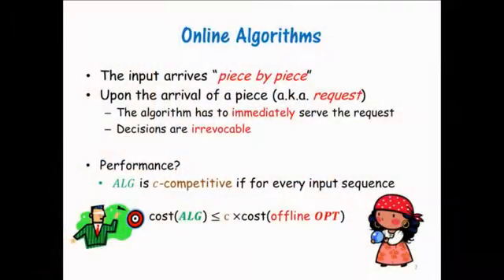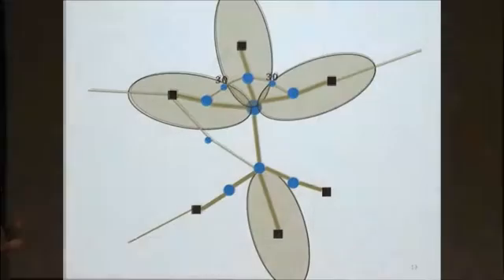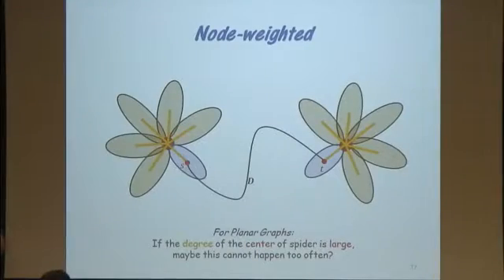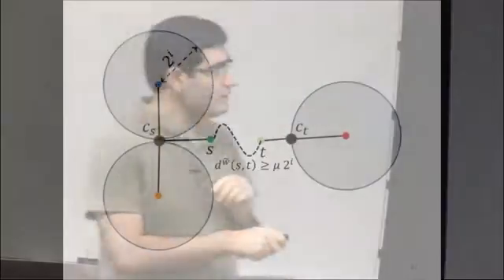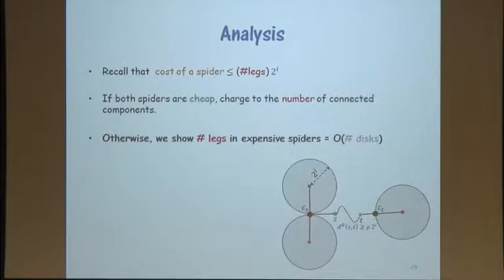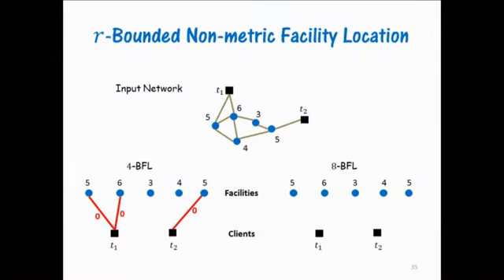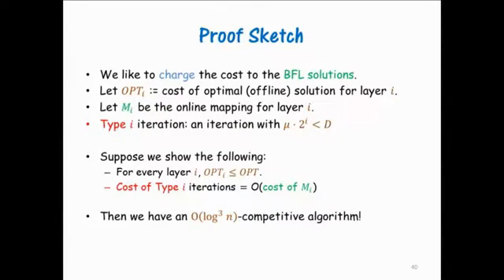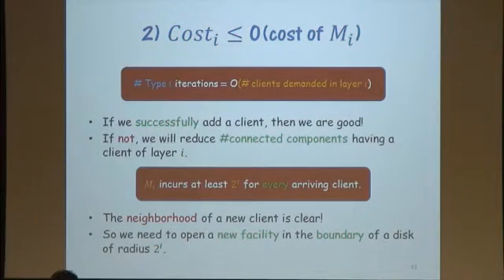Online Node-weighted Steiner Forest and Extensions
Consider a graph G=(V,E) with a weight value w(v) associated with each vertex v. A demand is a pair of vertices (s,t). A subgraph H satisfies the demand if s and t are connected in H.  In the (offline) node-weighted Steiner forest problem, given a set of demands the goal is to find the minimum-weight subgraph H which satisfies all demands. In the online variant, the demands arrive one by one and we need to satisfy each demand immediately; without knowing the future demands.  In the online variant of the problem, we give a randomized O(log^3(n))-competitive algorithm. The competitive ratio is tight to a logarithmic factor. This result generalizes the recent result of Naor, Panigrahi, and Singh for the Steiner tree problem, thus answering one of their open problems. When restricted to planar graphs (and more generally graphs excluding a fixed minor) we give a deterministic primal-dual algorithm with a logarithmic competitive ratio which is tight to a constant factor.